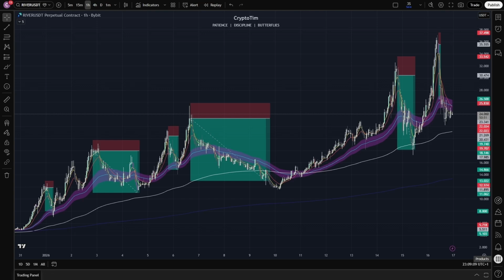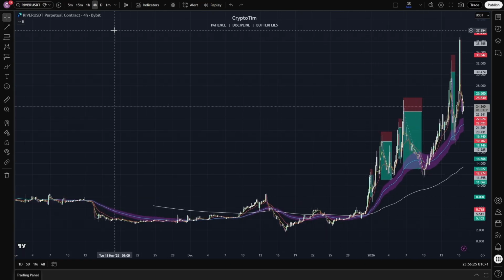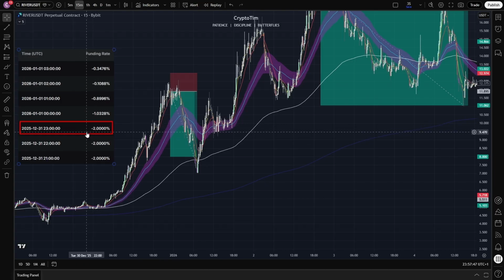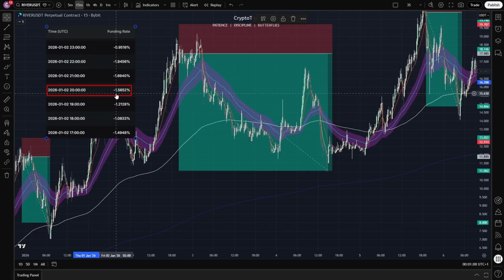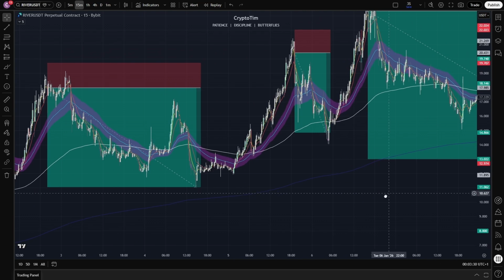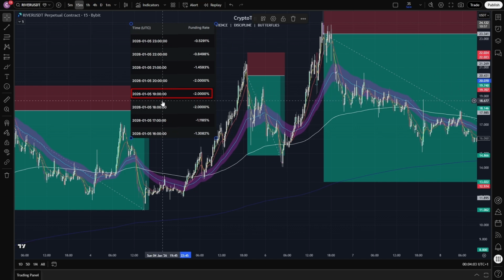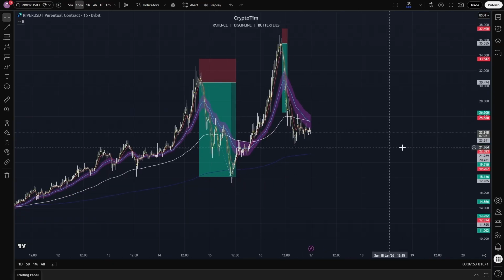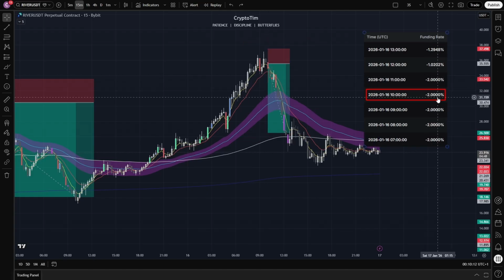This Simple Trading Strategy Helped Me Win 7 Trades In A Row On $RIVER (CRYPTO)!!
In this video I'm going over a simple trading strategy that I used to win 7 short trades on $RIVER. These trades are based on the concept of funding fees and how to read/understand them. This is a good example of understanding how and why the market moves and how to just keeping it simple.